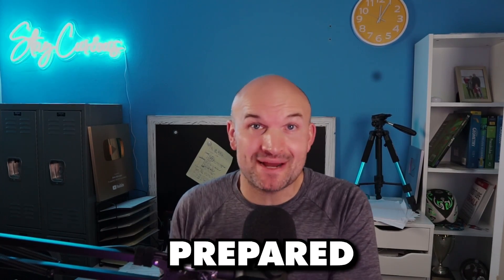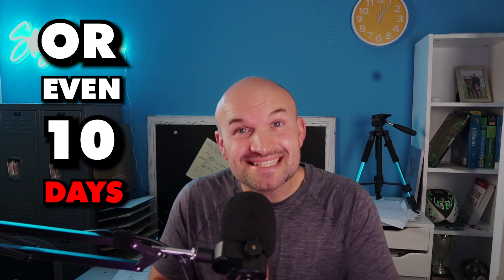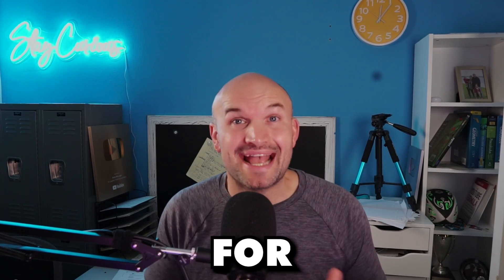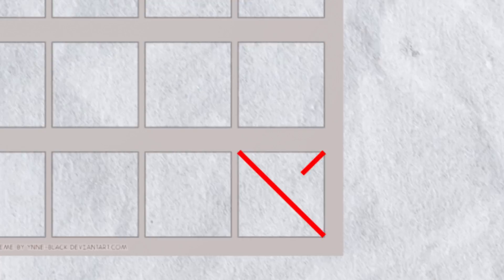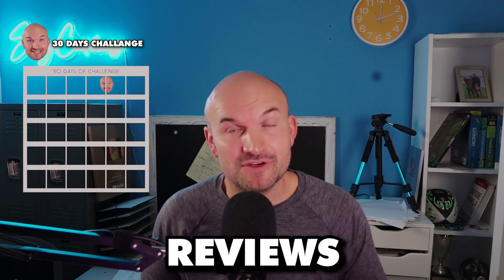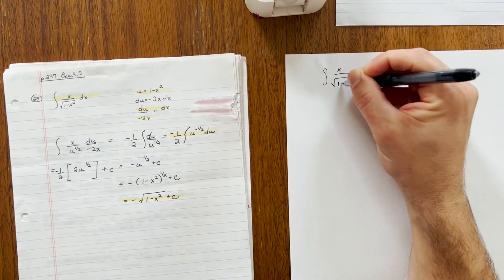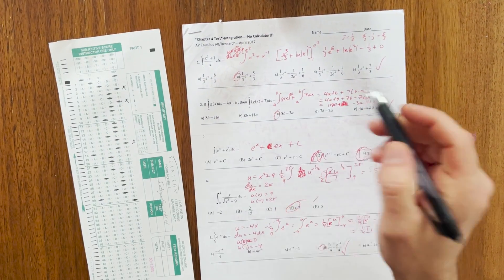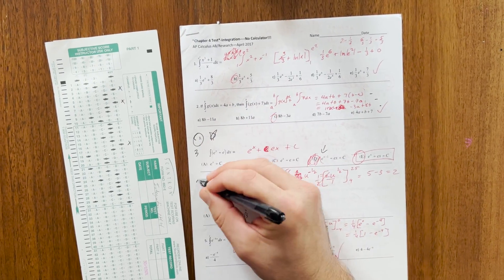How To Get Ready For Your Math Exam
In this video I will describe to you how you can get ready for any math exam in less than 30days. If you have less than 30 days then adjust the timing days. Either way let this video guide you.